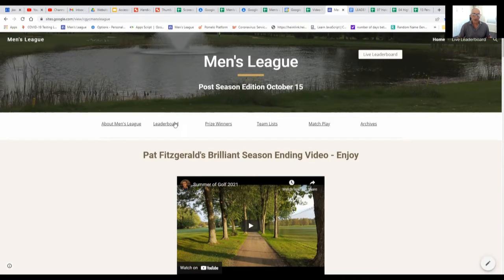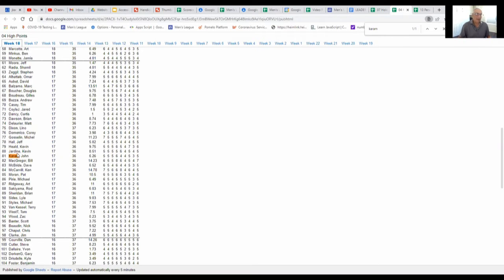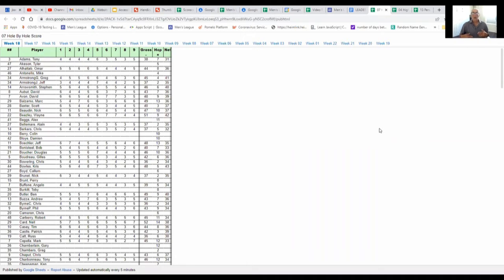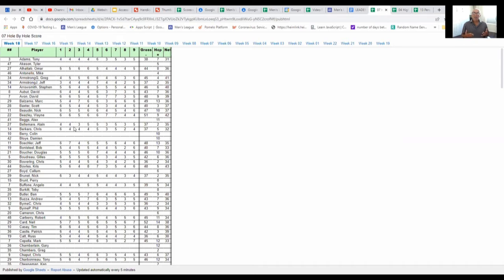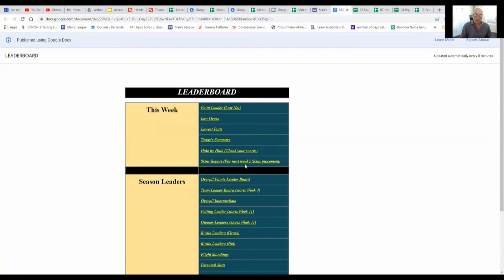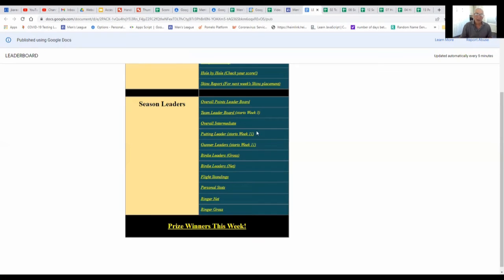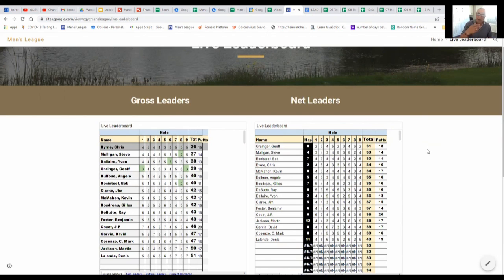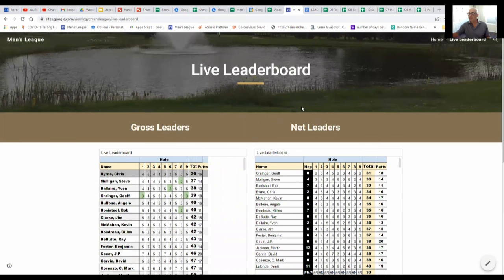Accessing Reports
Carleton Golf and Yacht Club - Men's League Accessing Reports